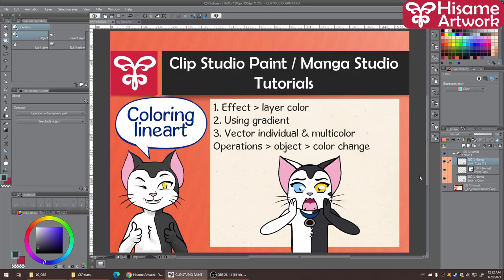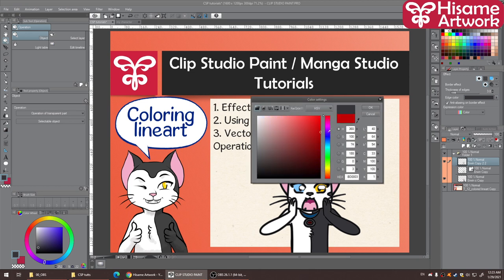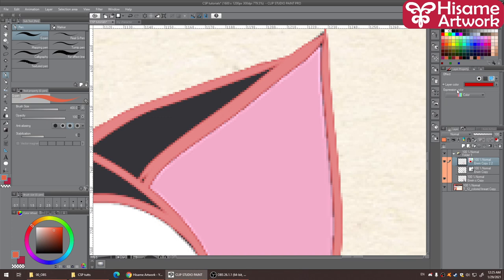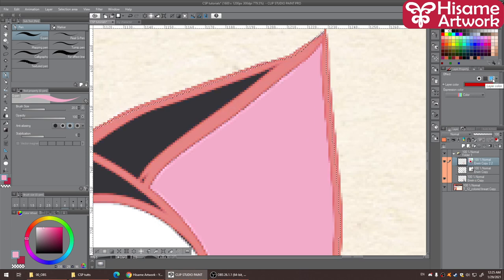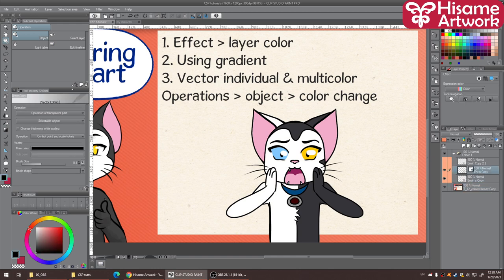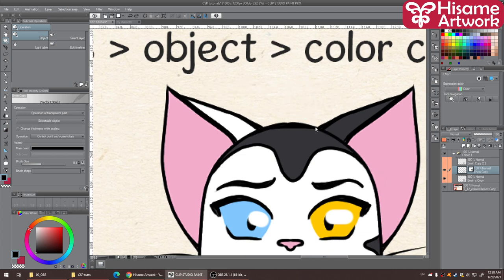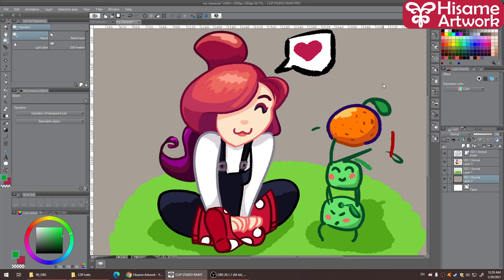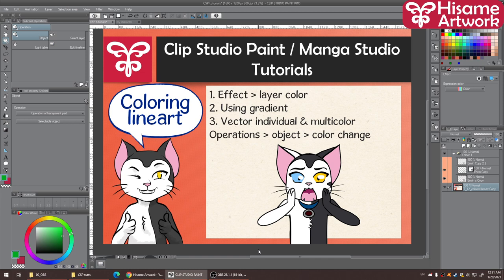E12 How to - Color lineart | Clip Studio Paint/Manga Studio tutorials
Many ways to color your lineart and here is my take on it, hope it helps you decide!